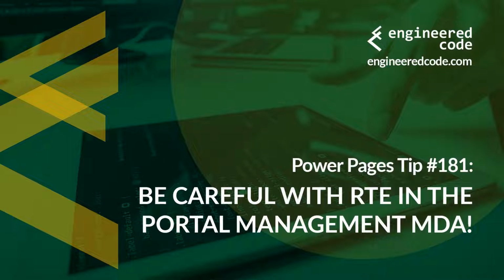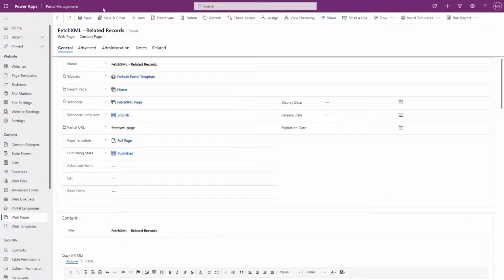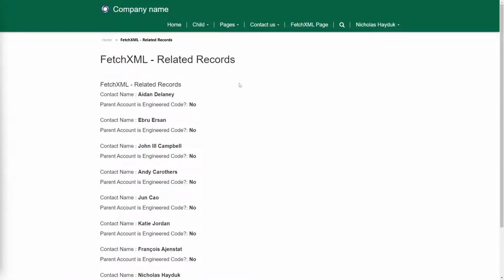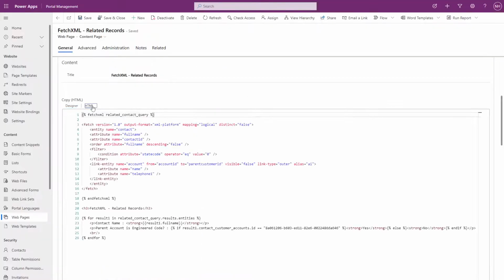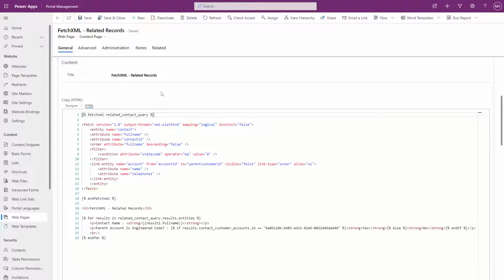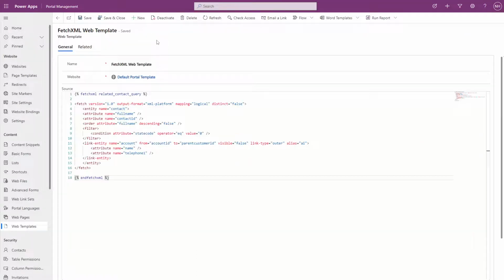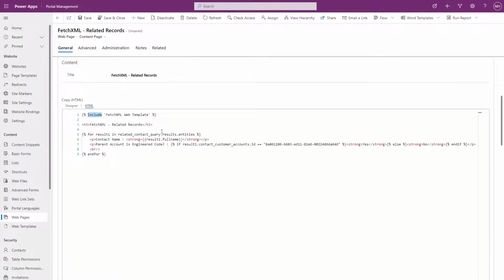Power Pages Tip #181 - Be Careful with RTE in the Portal Management MDA! - Engineered Code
In this tip, I talk about an issue with the rich text editor that is used in the Portal Management model-driven app.